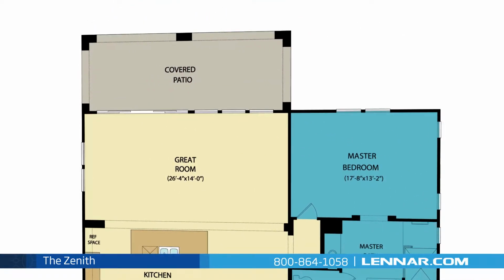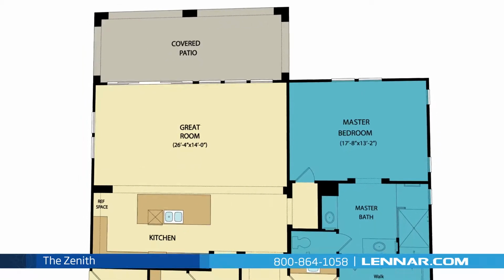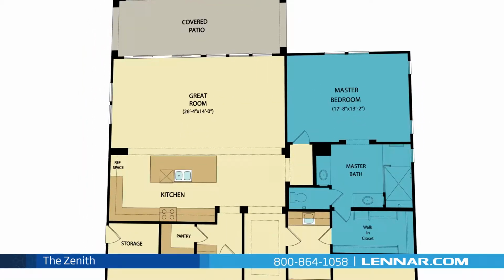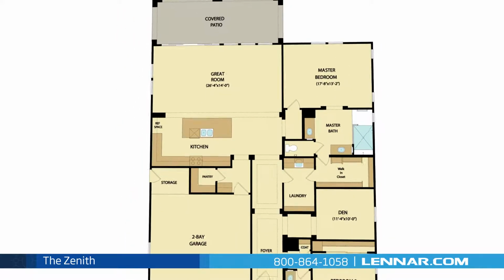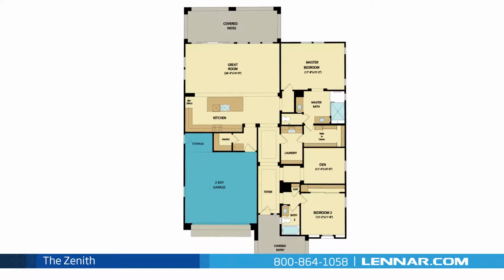The Zenith Home Tour - Lennar PHX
Welcome to the Zenith floor plan. This beautiful home includes; two spacious bedrooms, two full bathrooms, a private den, a gourmet kitchen with a granite center island, and a walk-in pantry, and a large open great room; all that interact perfectly with the included backyard covered patio. The master suite of the Zenith includes a private bathroom retreat with a large step-in shower, twin sinks and a huge walk-in closet. This amazing new home also includes plenty of extra storage and a 2-bay garage. And because Lennar is the ONE and only homebuilder in Phoenix to offer Everything's Included homes, the Zenith also includes all of the green features, smart technology and luxury designer upgrades that you have come to expect from Lennar. For more information on this amazing new home or for directions to any of our Premier Neighborhoods visit